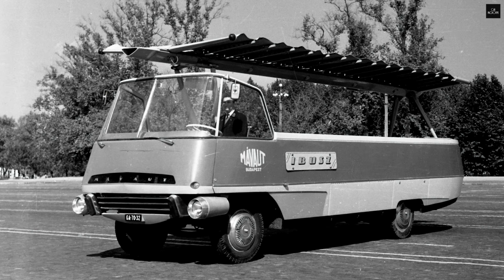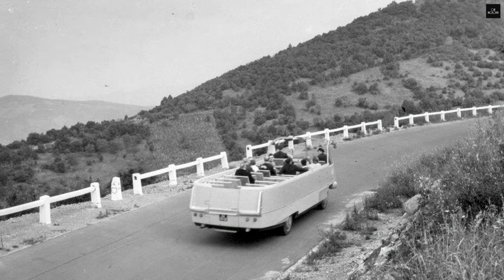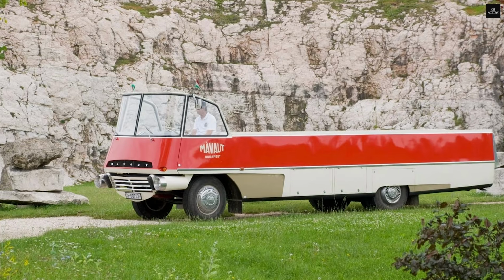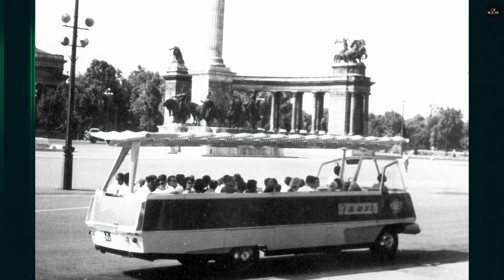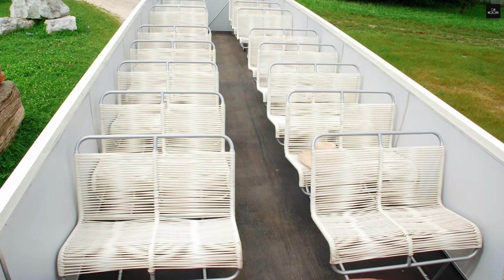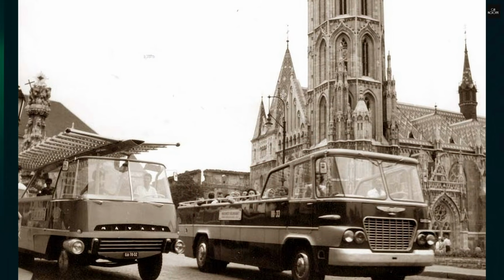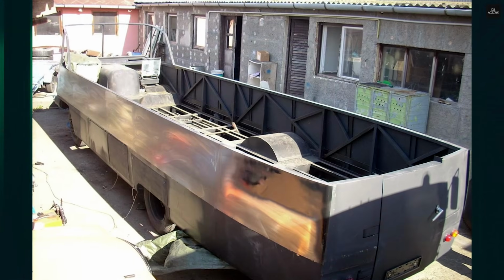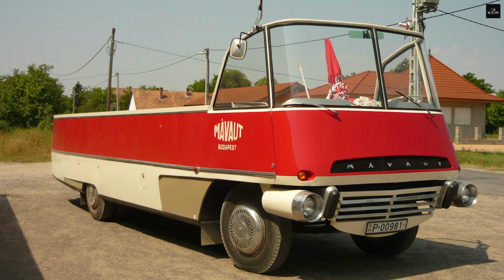MÁVAUT–Ikarus: The Story of Hungary's Rarest Open-Top Tourist Bus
Step into the fascinating world of the MÁVAUT–Ikarus, Hungary’s rarest and most iconic tourist bus, built in 1963. Designed by László Finta, this open-top panoramic bus amazed travelers with its futuristic style and smart engineering. Only two were ever made, and one miraculously survived decades of neglect. Restored to perfection, it now tells the story of Hungarian craftsmanship, innovation, and design heritage. Watch the full story of how a lost legend returned to life.

00:00 - Intro Car Prototype
00:03 - MÁVAUT–Ikarus History
02:49 - Outro Car Prototype